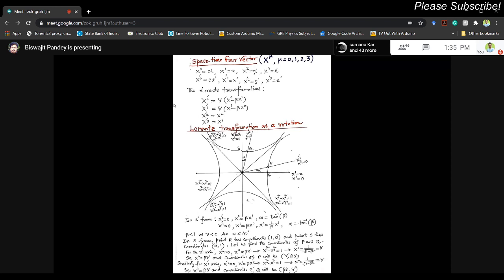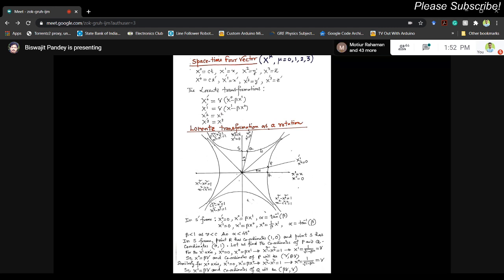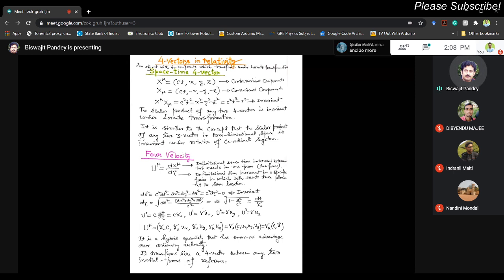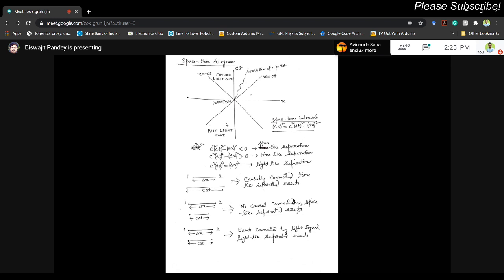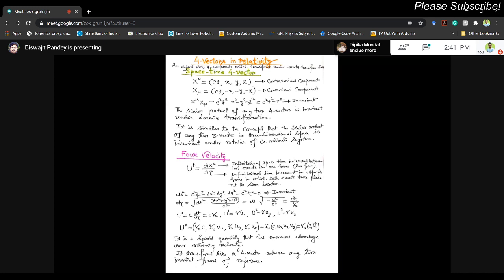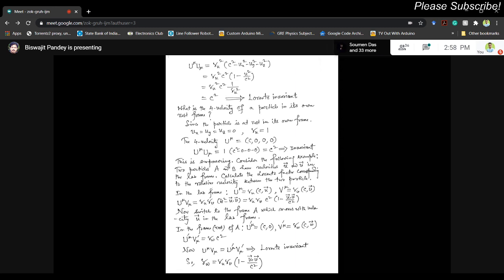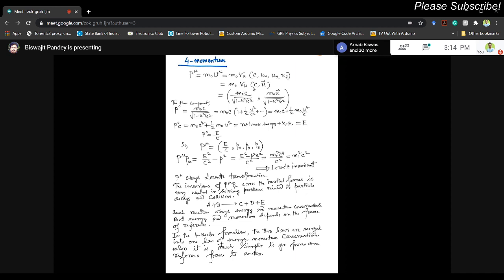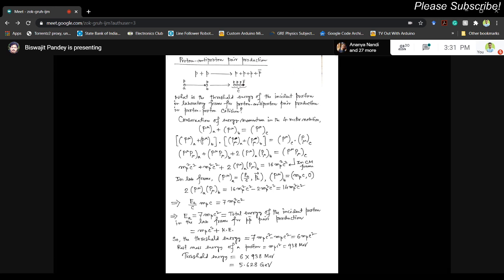Lecture Series 09_Classical ED & Plasma Physics_B.Pandey_VBU